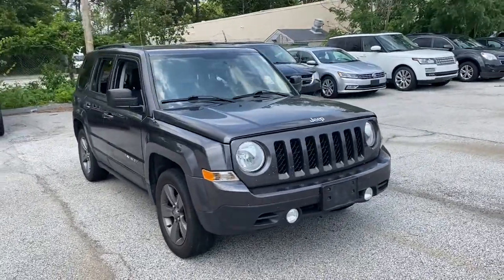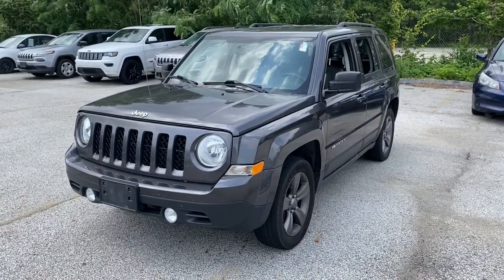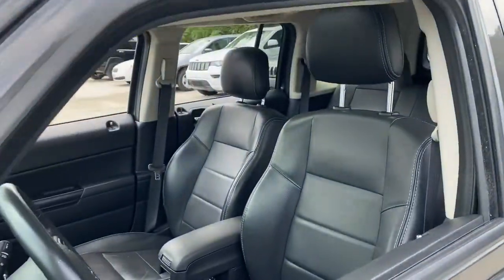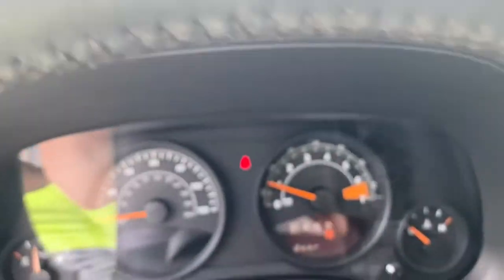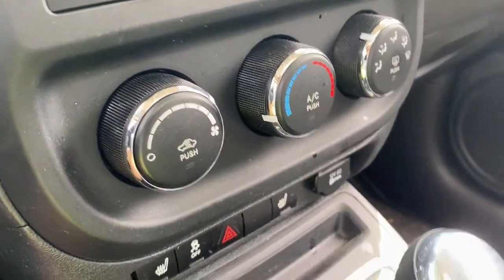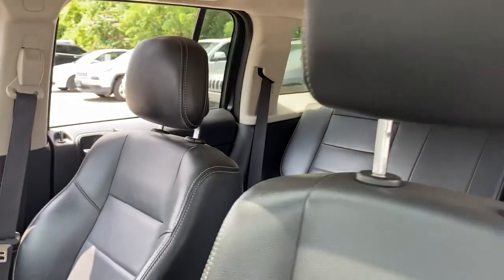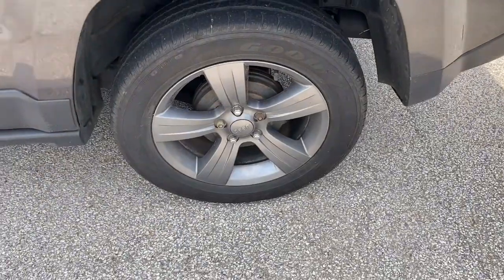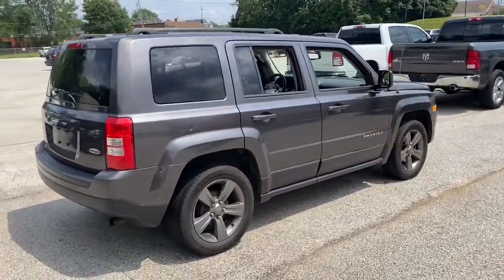2015 Jeep Patriot Willoughby, Painesville, Chardon, Chesterlane, Mayfield Heights OH J20766A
Granite Crystal Metallic Clearcoat Used 2015 Jeep Patriot available in Willoughby, Ohio at Chrysler Dodge Jeep Ram of Willoughby. Servicing the Painesville, Chardon, Chesterlane, Mayfield Heights, OH area.
2015 Jeep Patriot High Altitude - Stock#: J20766A - VIN#: 1C4NJPFA7FD220684

Recent Arrival! Patriot High Altitude 2.0L I4 DOHC 16V Dual VVT Granite Crystal Metallic Clearcoat Gray Leather 1-Yr SIRIUSXM Radio Service Leather Trimmed Bucket Seats Manual Driver Lumbar Adjust Power 6-Way Driver Seat Power Express Open/Close Sunroof Quick Order Package 24G High Altitude Edition Quick Order Pkg 24G High Altitude Edition (DISC) SIRIUS Satellite Radio Wheels: 17 x 6.5 Mineral Gray Aluminum.brbr22/27 City/Highway MPGbrbrAwards:br  * 2015 KBB.com 5-Year Cost to Own Awards